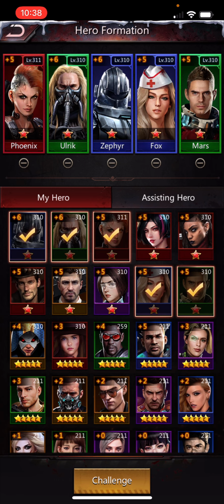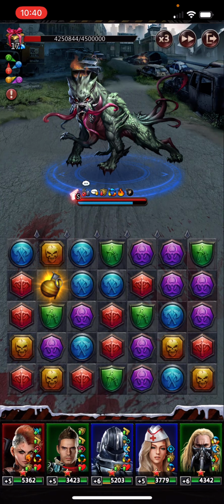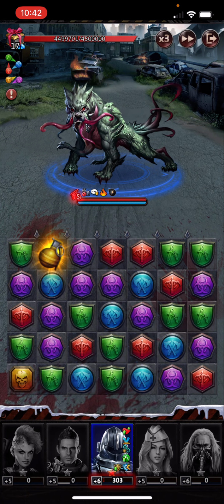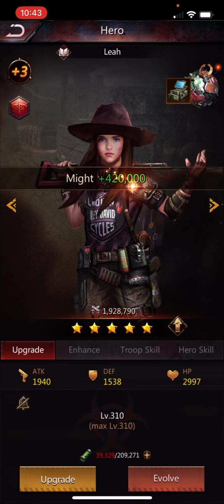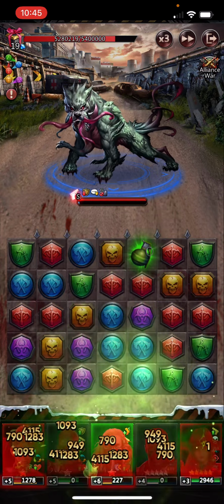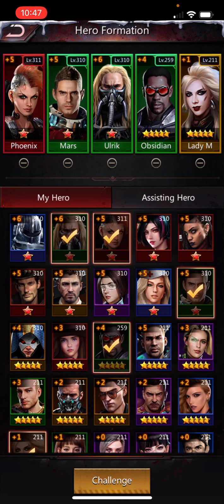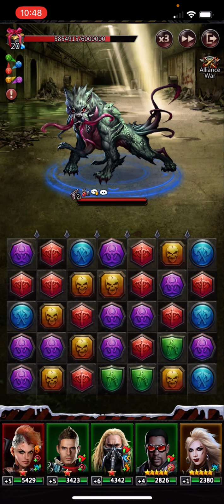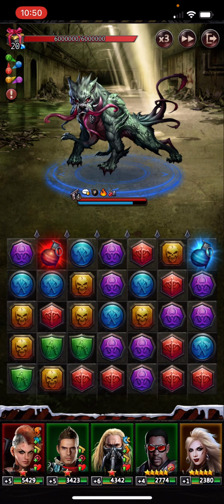Alliance Trial & Special Ops Strategies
3 strategies to use for alliance trial & special ops!